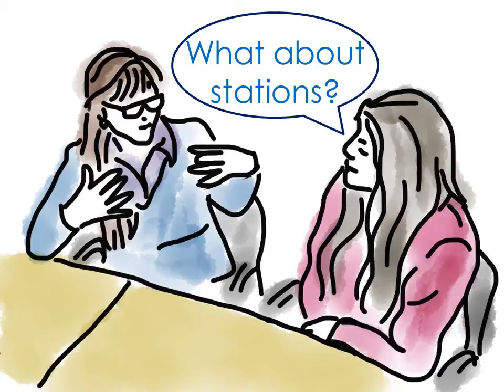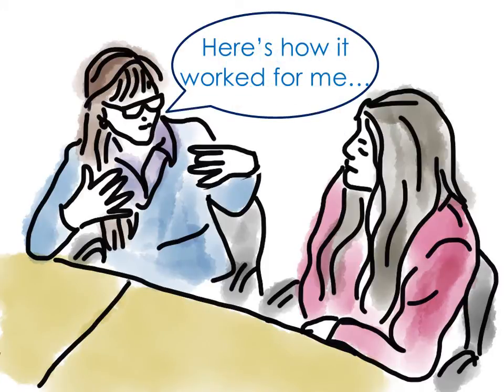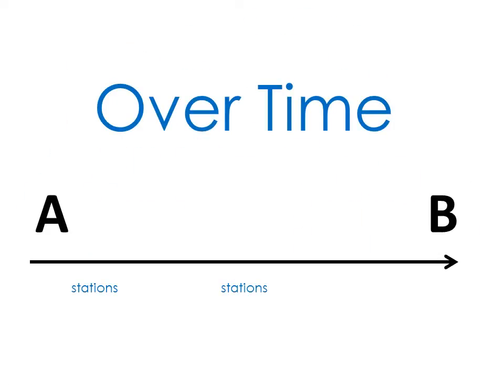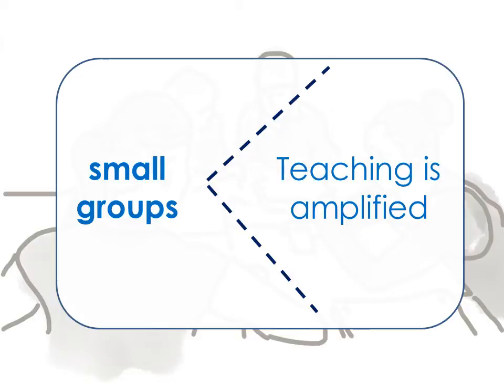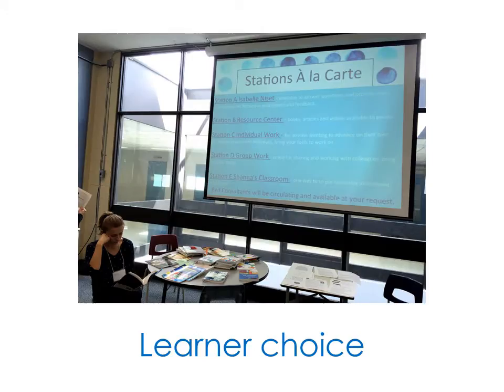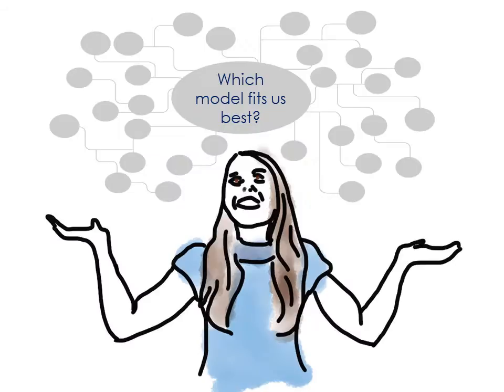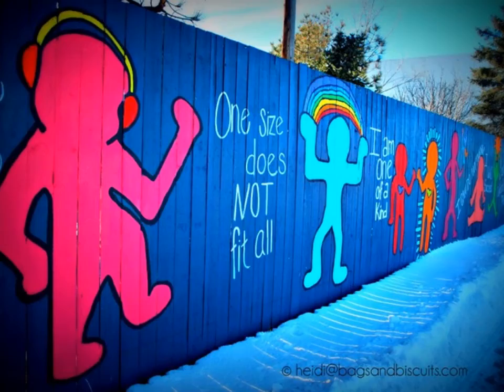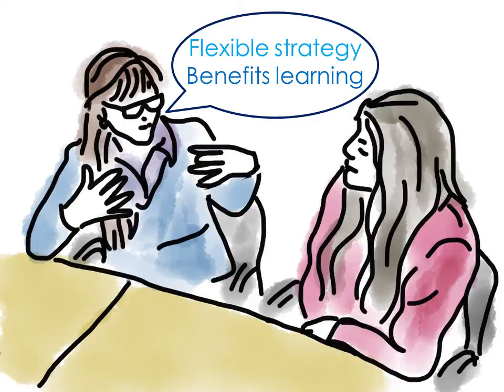Emilie's take on how to get started with stations